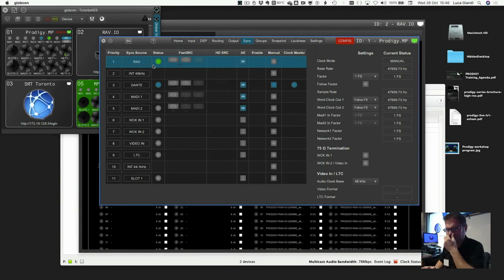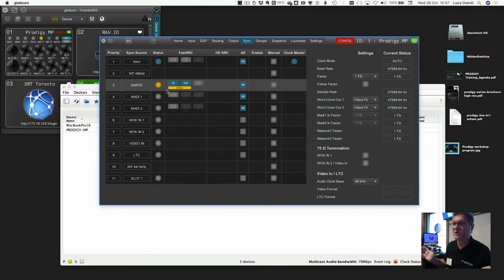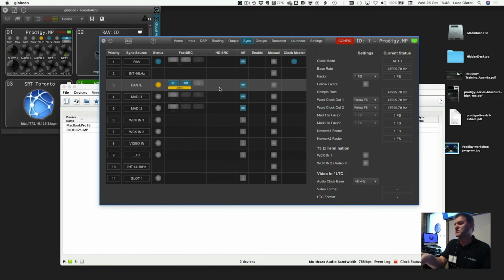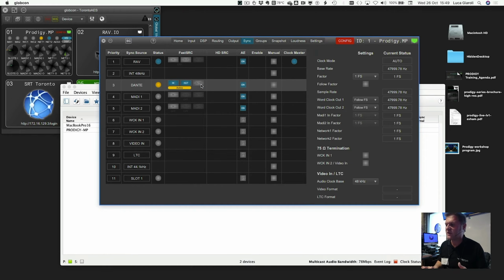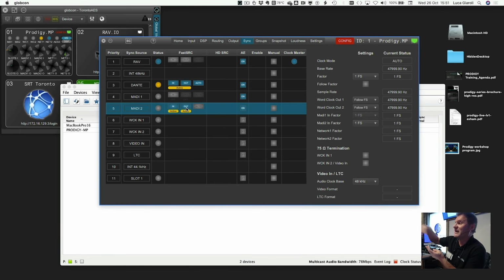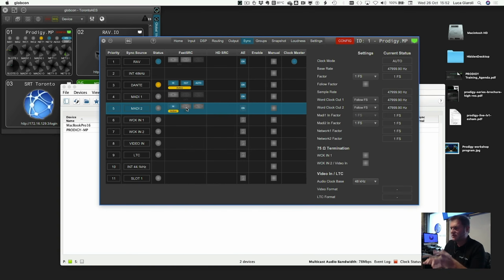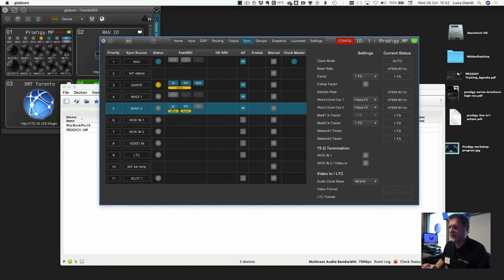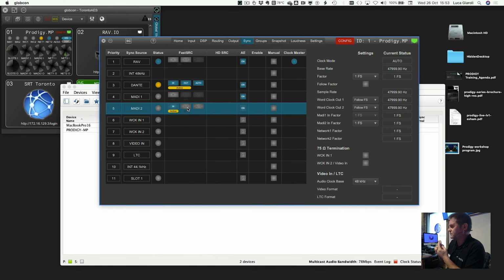EP.04 Sync Tab - FastSRC, HD SRC, Auto FastSRC | From Zero to Show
In this episode, we show the differences between a FastSRC and an HD SRC in PRODIGY and when to use the Auto FastSRC function.